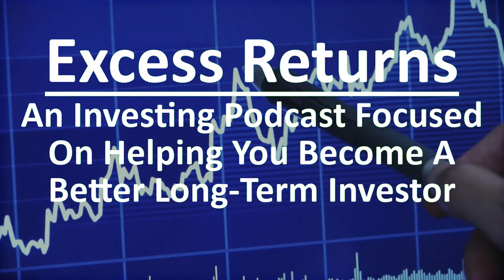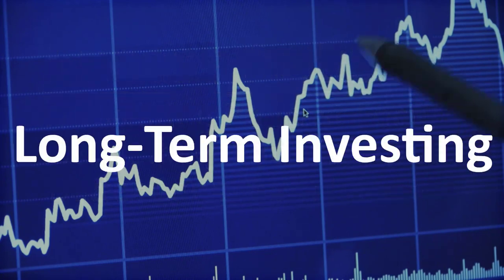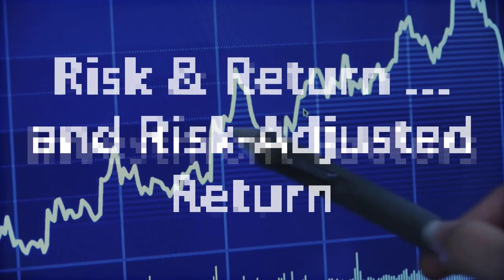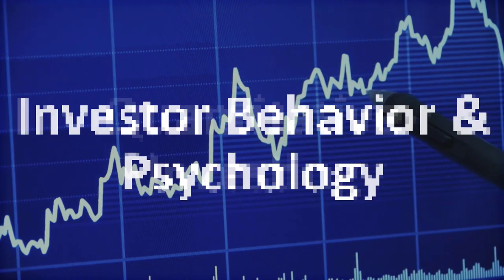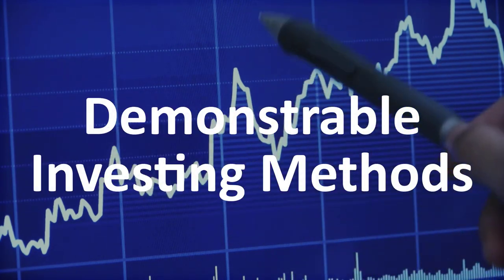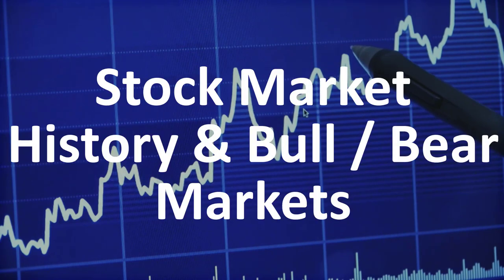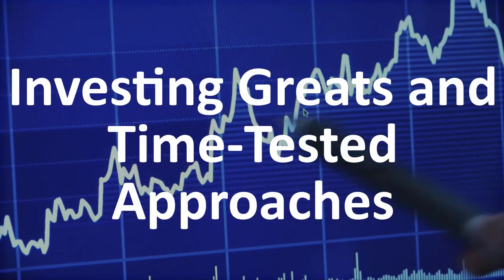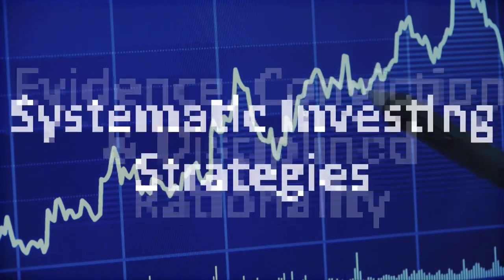Academic Research Spotlight: Replicating Anomalies by Lu Zhang, Chen Xue and Kewei Hou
In this episode, we are trying something new. There is so much academic research out there about markets, and what drives their returns over time, that it can be very difficult for investors to keep up with all of it. So we are going to start highlighting some of our favorite academic papers each month and breaking down their key lessons.

We start with paper Replicating Anomalies by Lu Zhang, Chen Xue and Kewei Hou. In this paper, the authors examined 452 stock market anomalies to see how they held up once the impact of micro-cap stocks was reduced. We summarize the findings from the paper and what they mean for investors.

We hope you enjoy the discussion.

DIRECT LINK TO REPLICATING ANOMALIES PAPER
Replicating Anomalies by Kewei Hou, Chen Xue, Lu Zhang :: SSRN

Excess Returns is an investing podcast hosted by Jack Forehand (@practicalquant) and Justin Carbonneau (@jjcarbonneau), partners at Validea. Justin and Jack discuss a wide range of investing topics including factor investing, value investing, momentum investing, multi-factor investing, trend following, market valuation and more with the goal of helping those who watch and listen become better long term investors.